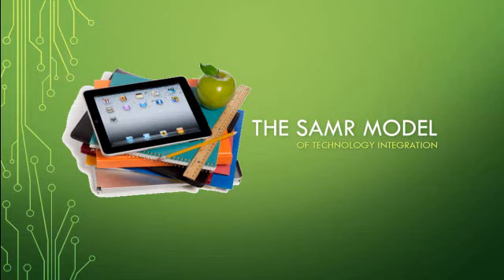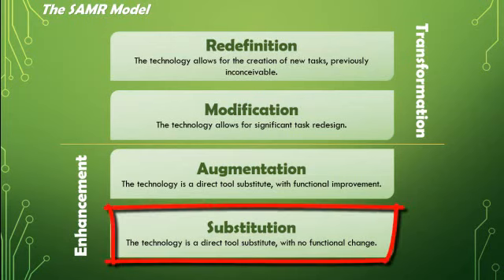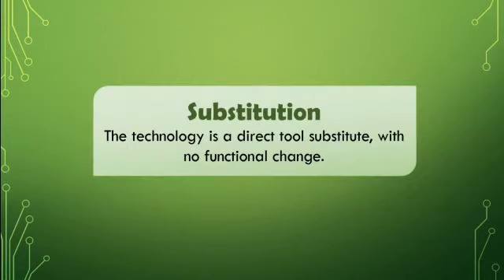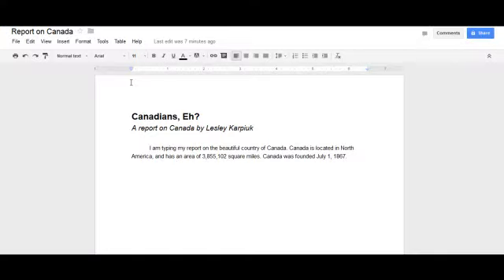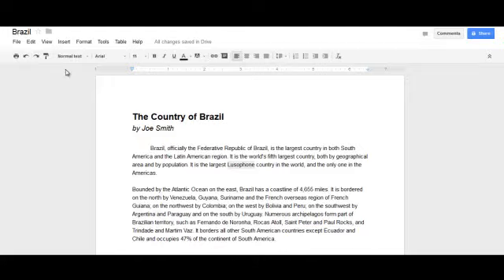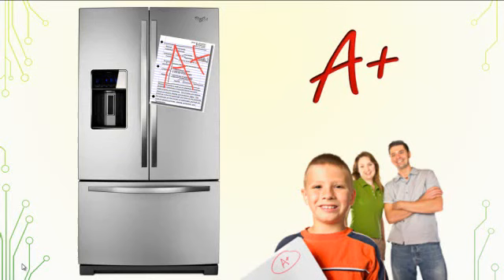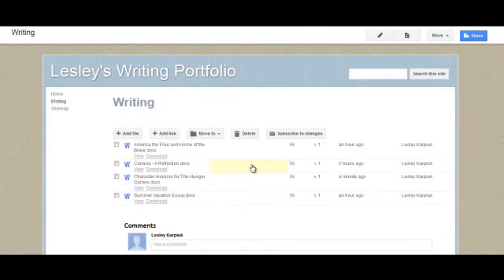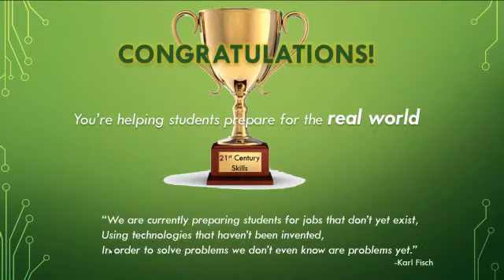▶ The SAMR Model of Technology Integration with Google Docs by IHeartEdTech YouTube 360p